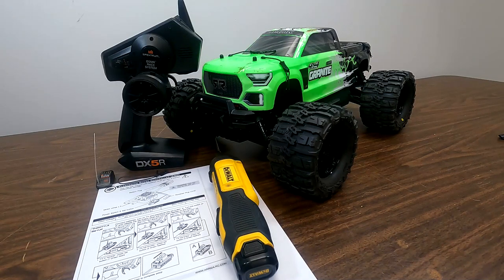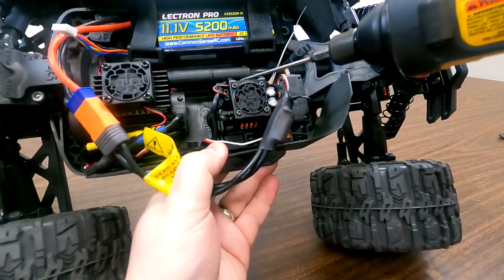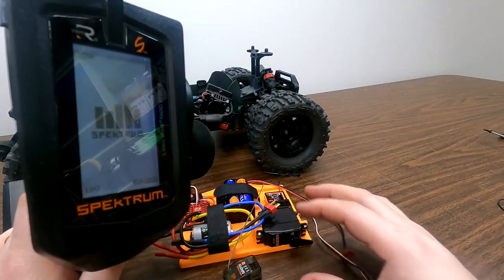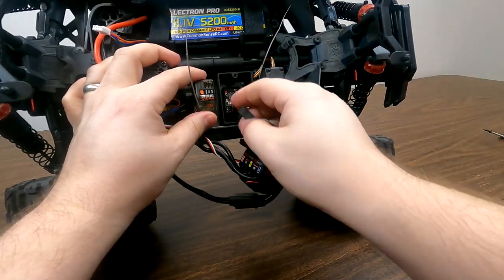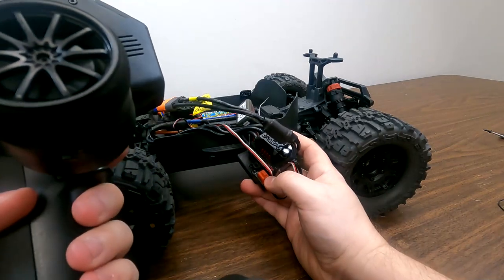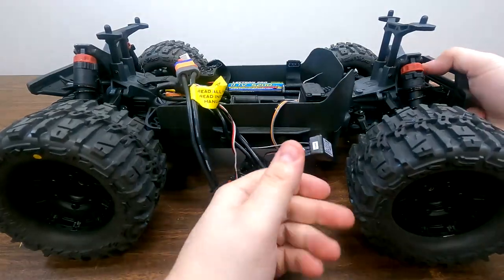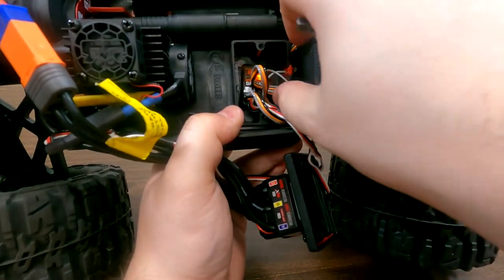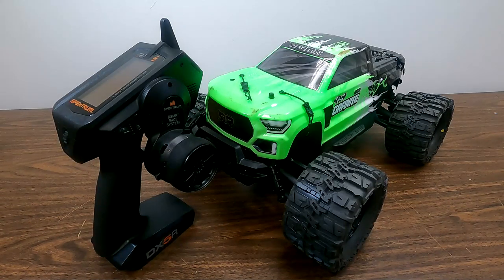How to do a transmitter upgrade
In this Hobby 365 video I will show you how to upgrade your transmitter. This process will work for most transmitters.